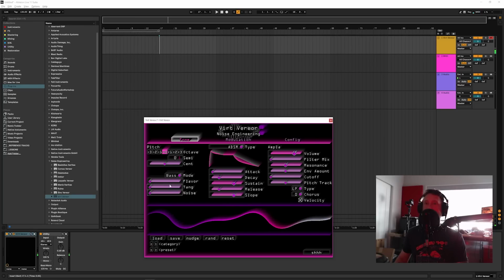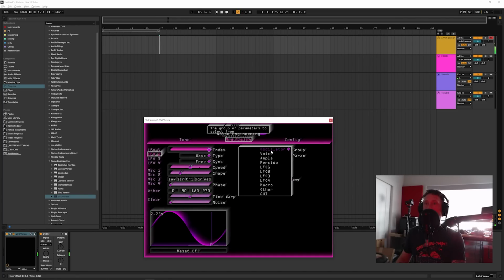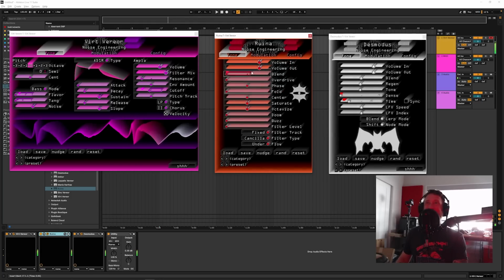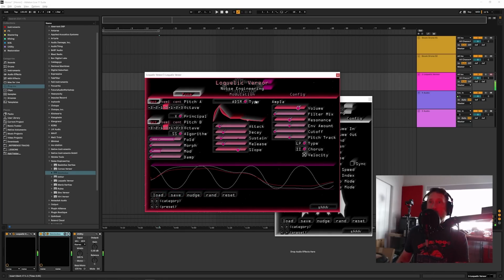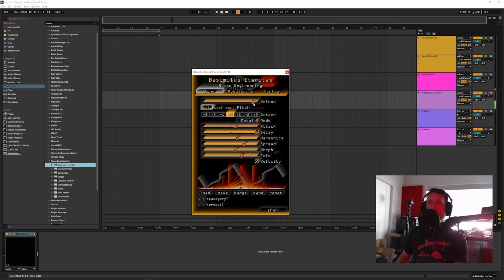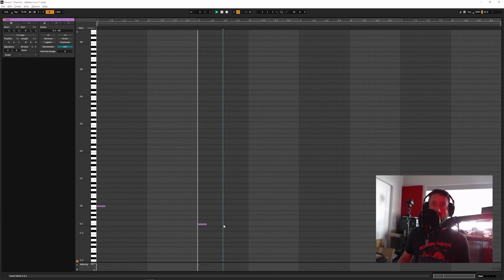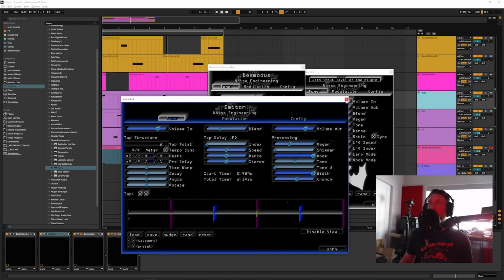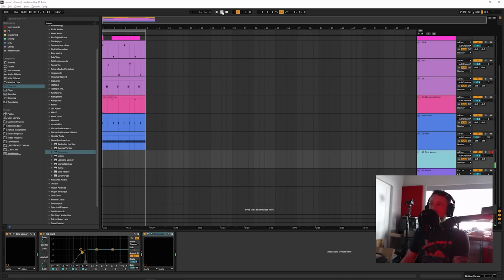SPOOKY Sound Design with Noise Engineering Plugins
Let's explore horror sound design with the suite of Noise Engineering plugins.

00:00 intro
00:38 sound design
20:37 final track spooky